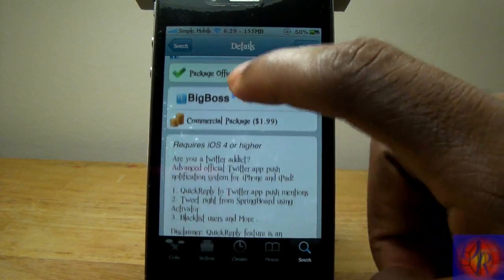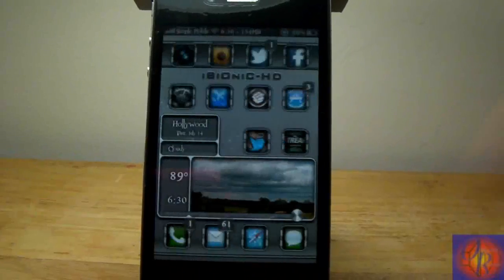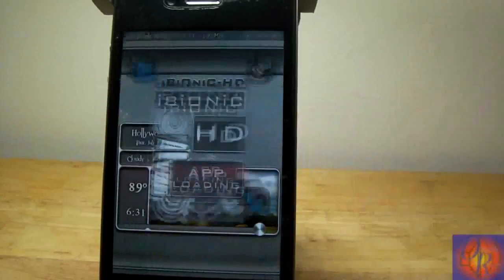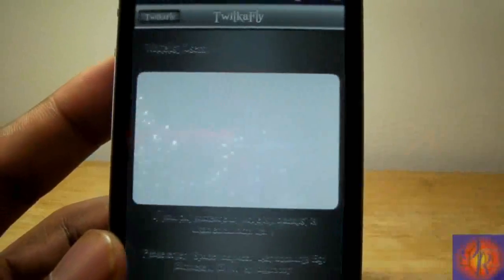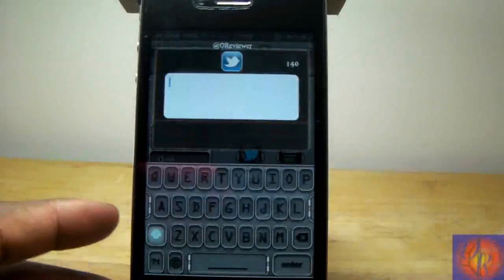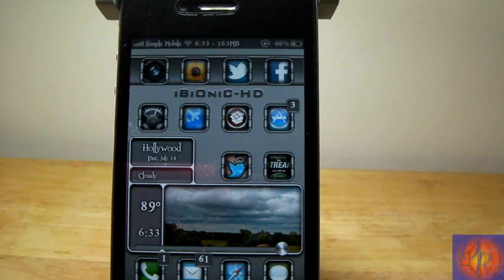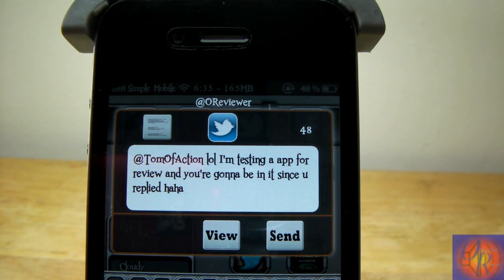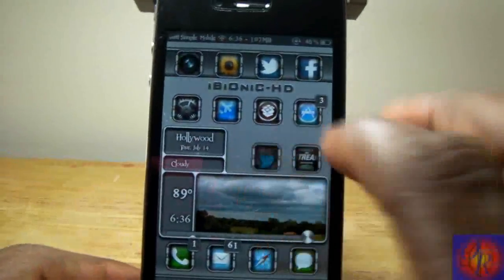TwitKaFly (Cydia Tweak) - Super Charge Your Twitter App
Name: TwitKaFly
Developer: Moeseth
Price: $1.99